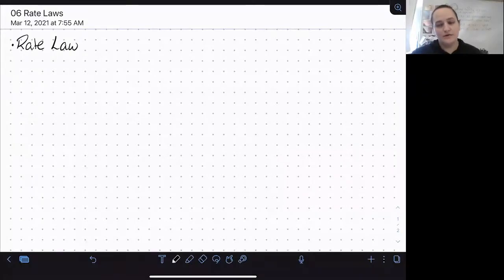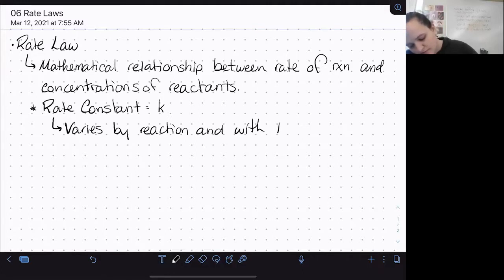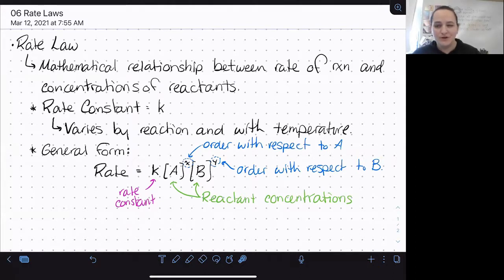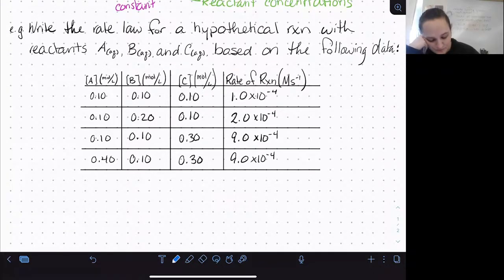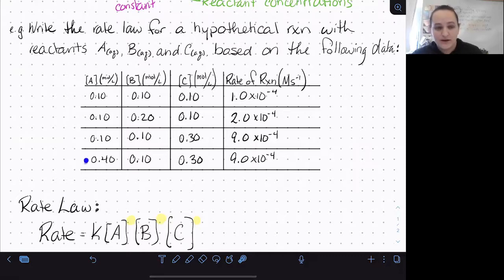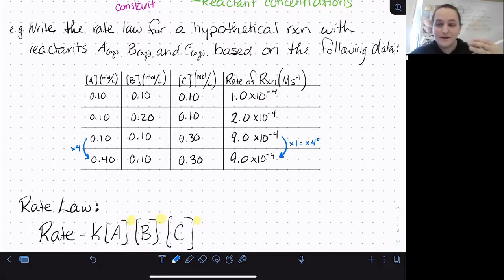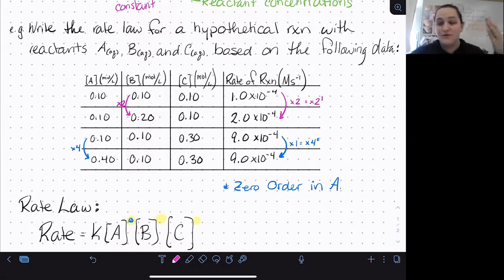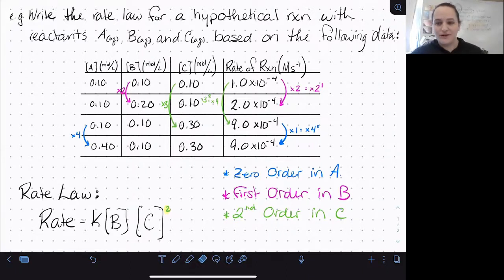Kinetics Lesson 06 Rate Laws